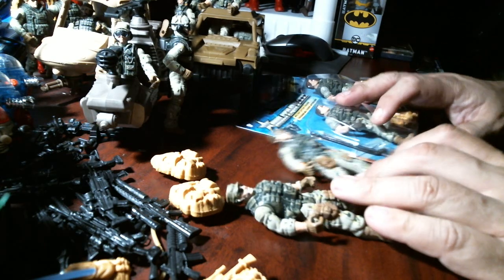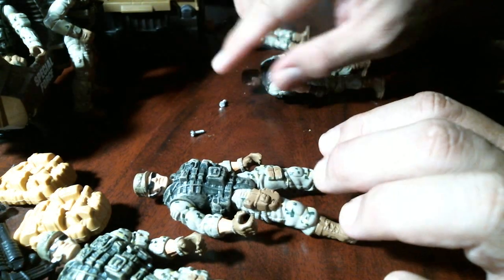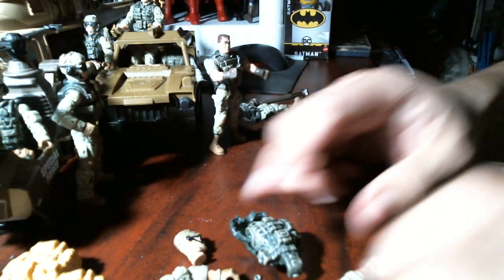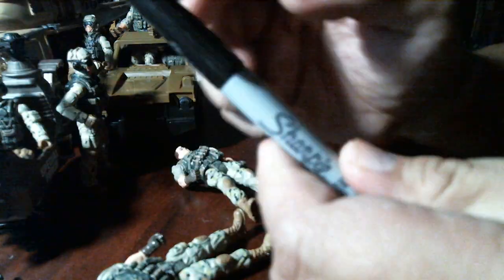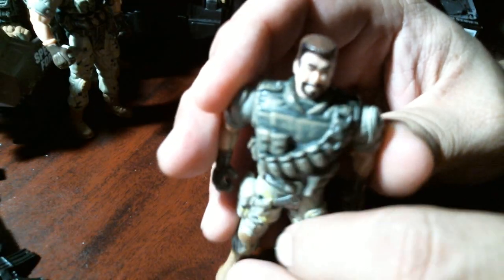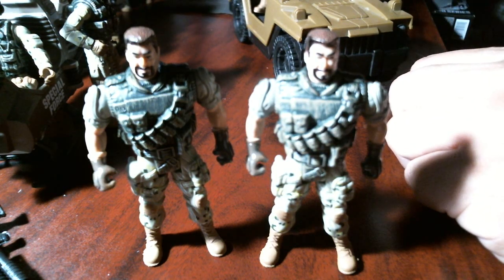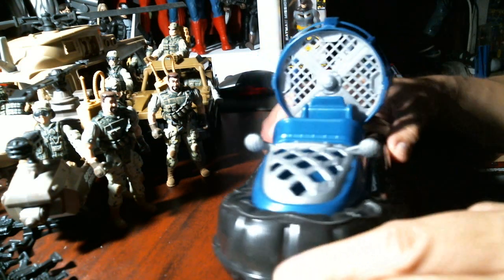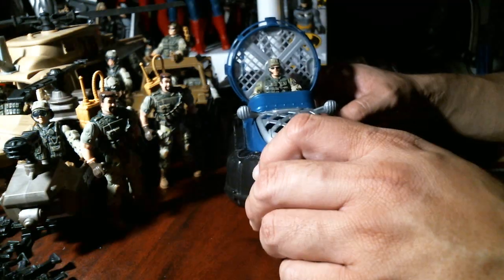Painting Generic G I Joes and Goodwill Toy Haul Part Two 2020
This is part two of the Generic Dollar Tree G.I. Joes, and another Goodwill stores Toy Haul.  The problem is there are to many collectors looking for action figures in the current climate.  So sometims it's slim pickings.  But sometimes you get lucky.  As I demonstrate at the end of the video.  Enjoy the customs paint apps.